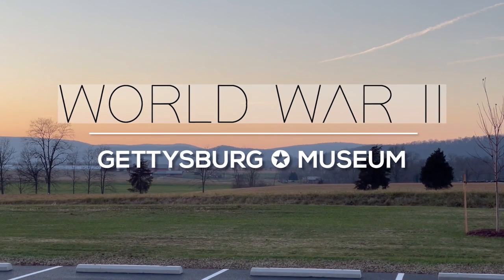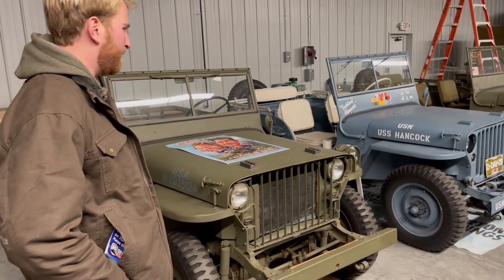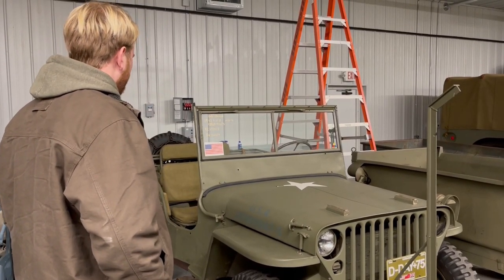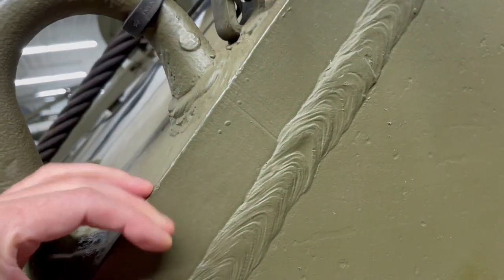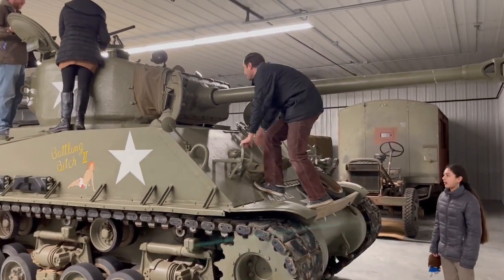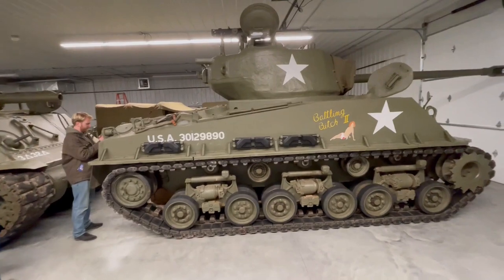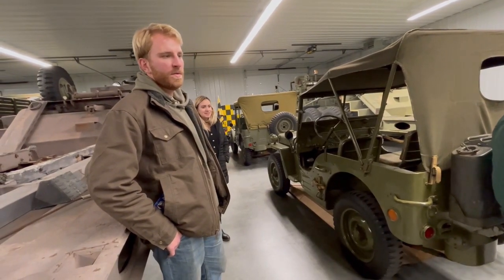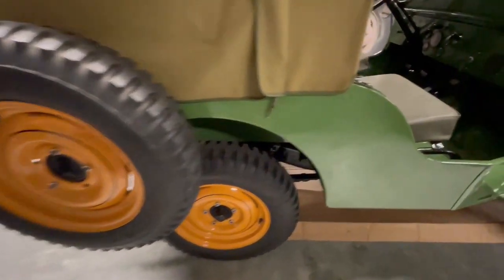Sneak Peek at New WWII Tank Museum in Gettysburg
🇺🇸 How do tanks work?
🇺🇸 How big are US military tanks?
🇺🇸 How many people fit inside a tank?
🇺🇸 Why are tanks so heavy?
🇺🇸 Why are tanks green?
🇺🇸 Why are tanks used in war?
🇺🇸 How are tanks made?
🇺🇸 How are tanks used?
🇺🇸 Where was the tank invented?
🇺🇸 How were tanks used in WW2?
🇺🇸 Why were tanks important in WW2?
🛻 Who designed the US military Jeep?
🛻 How were Jeeps shipped in WW2?
🛻 How were Jeeps used in WW2?

💡Join Brett as he learns about famous US military vehicles at a new museum in Pennsylvania…

US military tanks, US tanks, US military vehicles, WW2 museum, WW2 museum USA, WW2 museum PA, WW2 museum Pennsylvania, US military Jeep, Plinkster app,

✔️Here is a link to learn more about the WWII American Experience museum in Gettysburg, PA

▶️ 00:00 Plinkster App - Available now
▶️ 00:06 Introduction to WWII American Experience in PA
▶️ 00:31 What US military tanks carried
▶️ 01:00 Introducing the US military Jeep
▶️ 02:45 All about the US military Sherman tank
▶️ 05:22 The High-Speed Tractor and tank recovery vehicles
▶️ 06:00 The Willy’s civilian Jeep